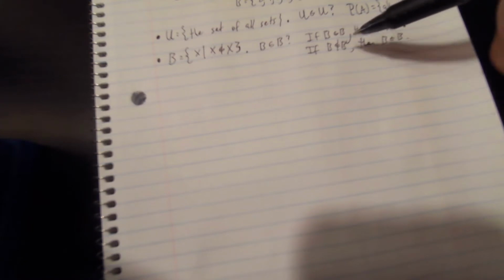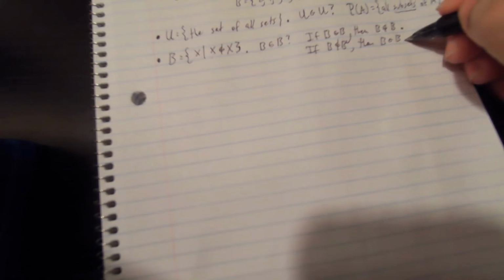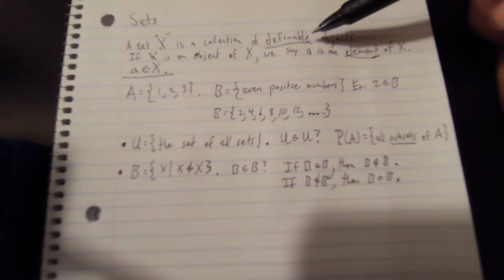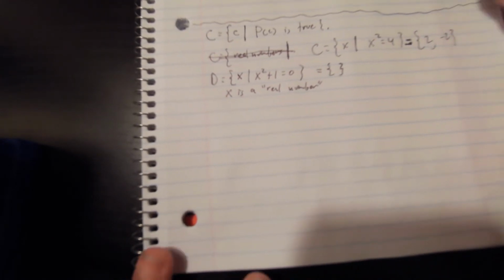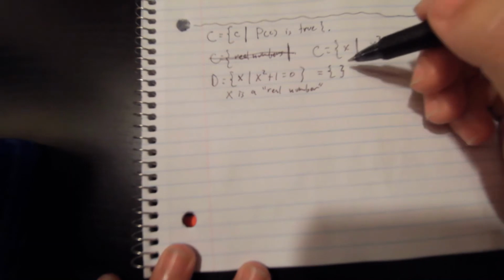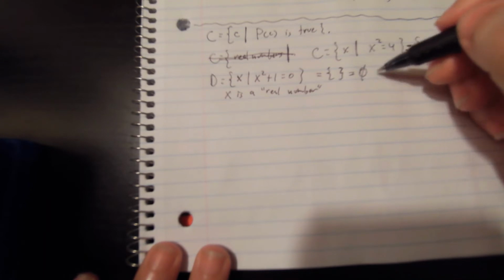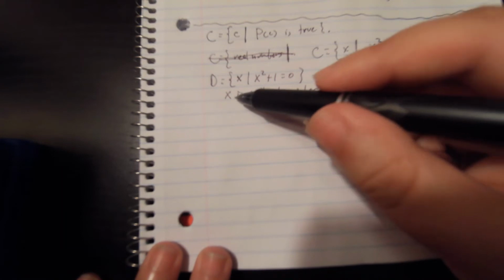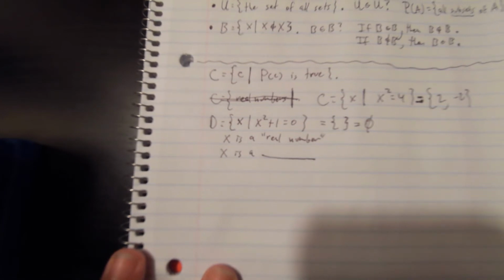Prologue 1: The Beginning of Math?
This will be the first video of a series that is meant to put all the viewers in the same boat; the same level of mathematical knowledge. In this one, I propose which idea of mathematics should be the foundation for all of mathematics

So, next time a barber is cursed with the ability to "only be able to shave people who cannot shave themselves" and there is a barbaric law in town that states "either shave yourself if you can do so, or attend our only barber", who will shave the barber? What should the barber do?
Answer: Go to a barber from a different town.